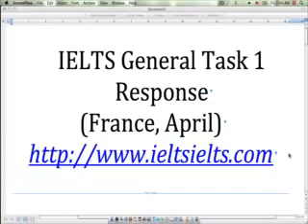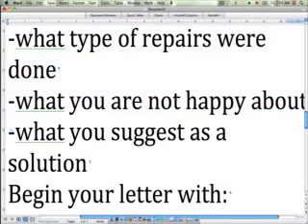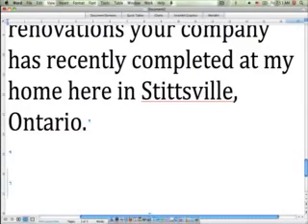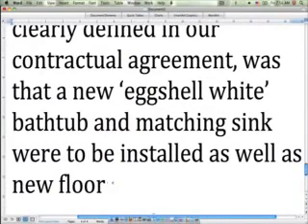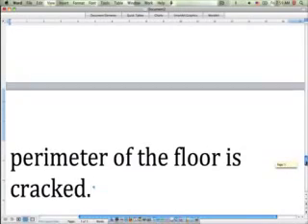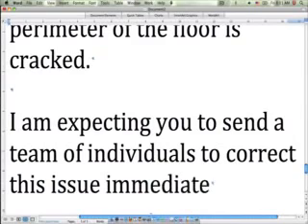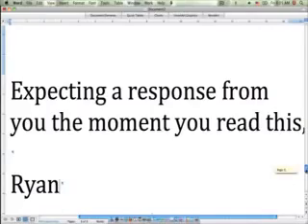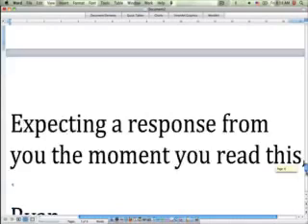Ryan's IELTS General Task 1 Model Response #2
Buy Ryan's Task 2 ebook here: Have Ryan personally assess 5 of your Task 1 or 2 samples: Is this video